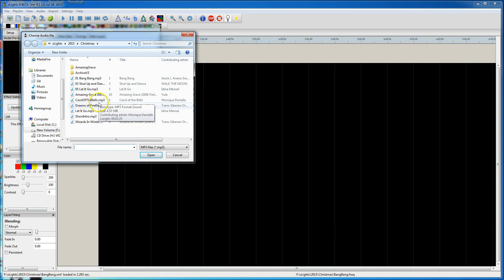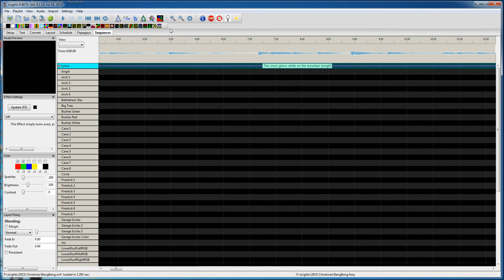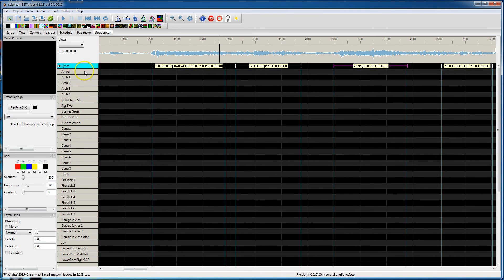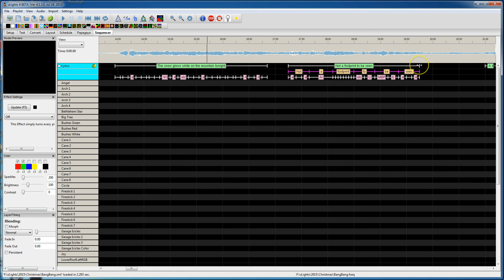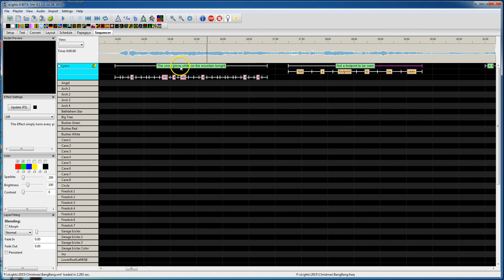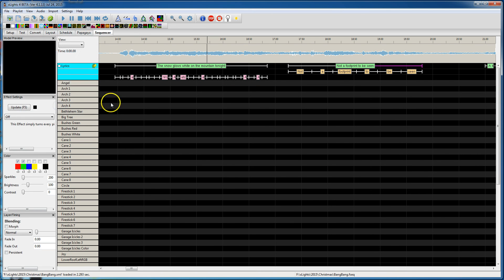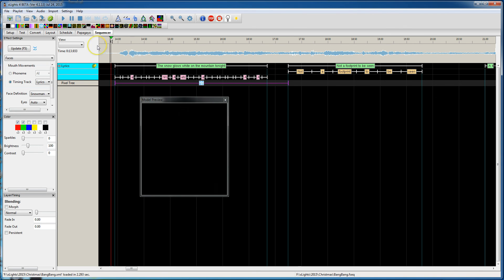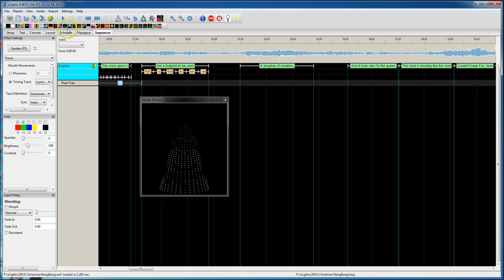Papagayo Matrix Faces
Demonstration of how to create Facial animations on a Matrix or Pixel tree type display element in xLights 4.